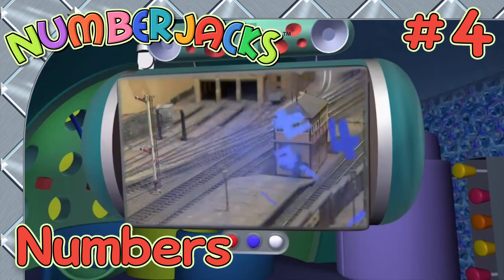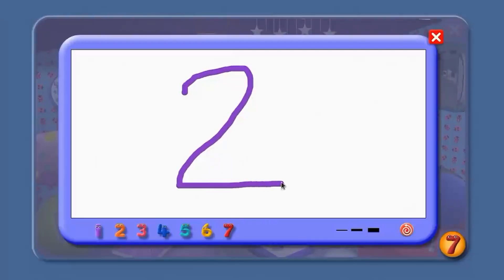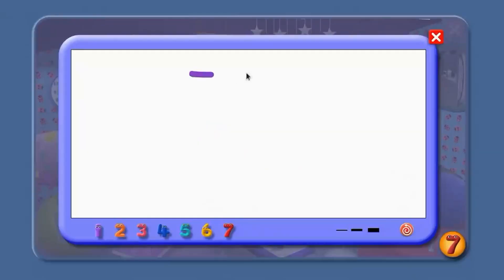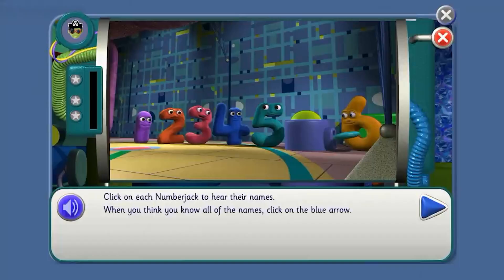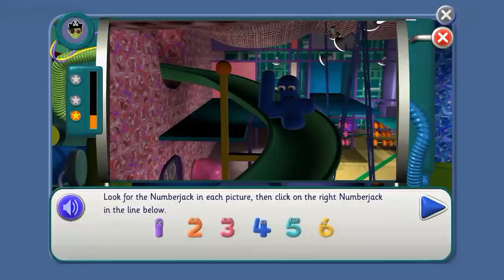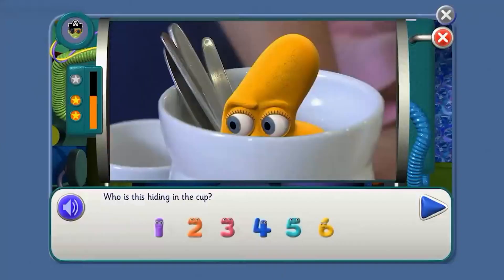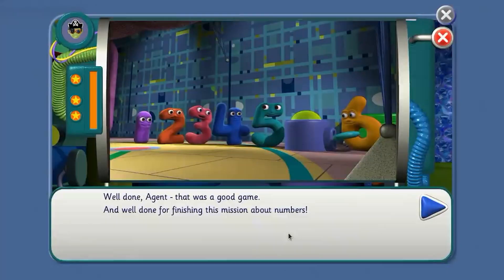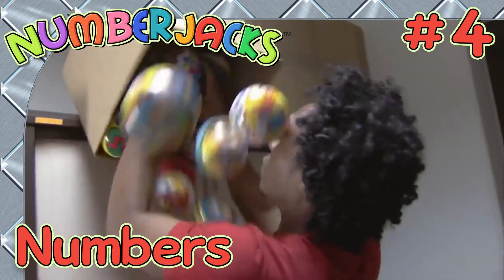How Many Numberjacks Do You Know? | Numberjacks Maths Course!🔢 Numbers | Learning with Numberjacks!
Get to know the Numberjacks! How many do you know? It's time to learn about numbers and find out!

Welcome to the Numberjacks Maths Courses! The Numberjacks are keen and ready to teach YOU everything they know about Maths! Make sure you keep watching!